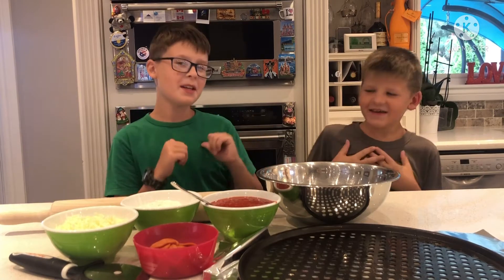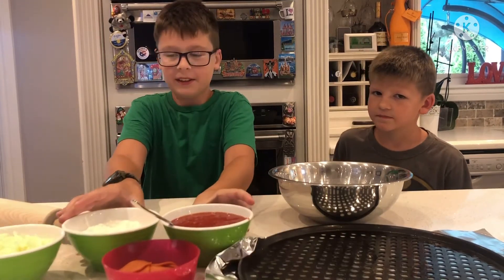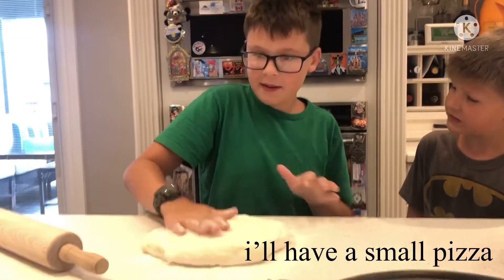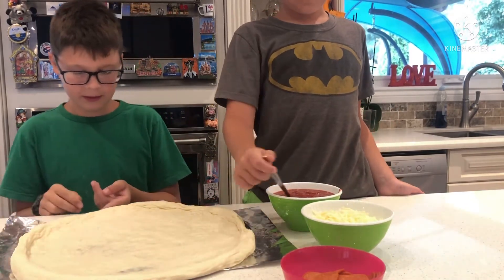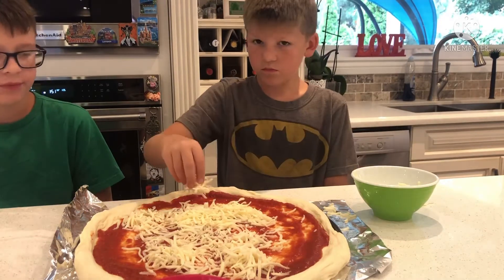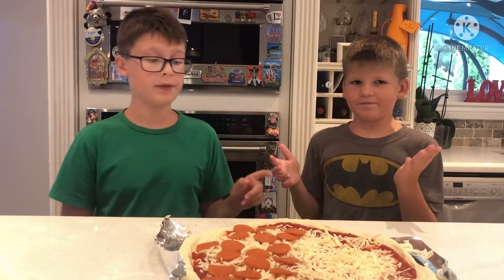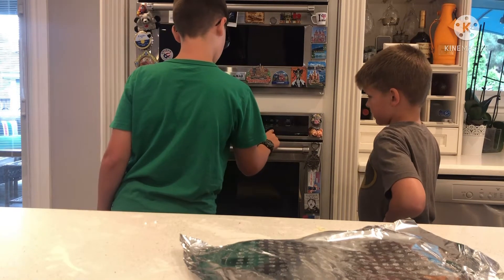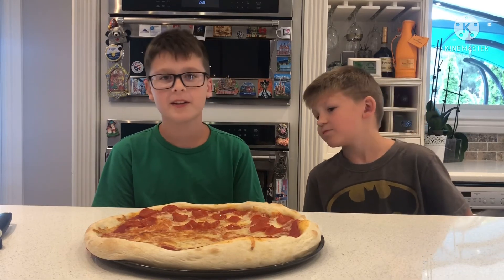how to make PIZZA!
hey guys we hope you enjoy the vid

if you’d like you can now join our all new DISCORD SERVER